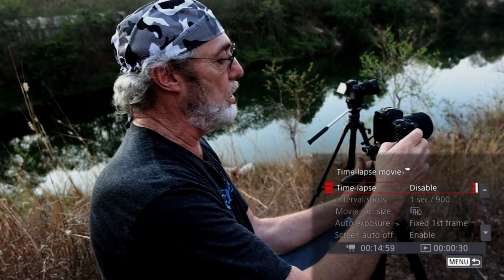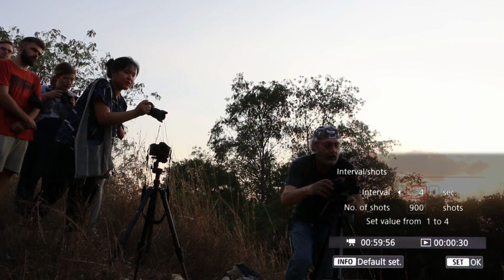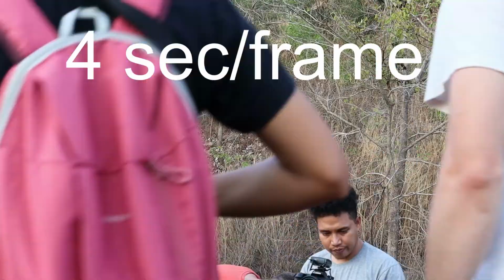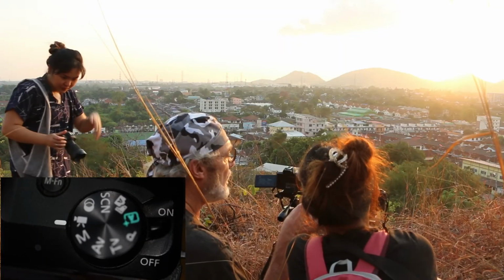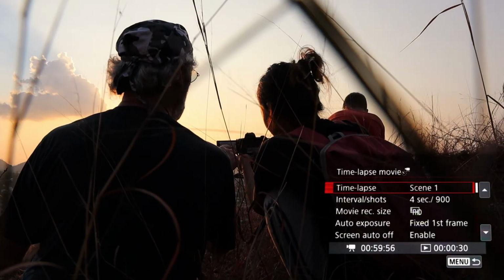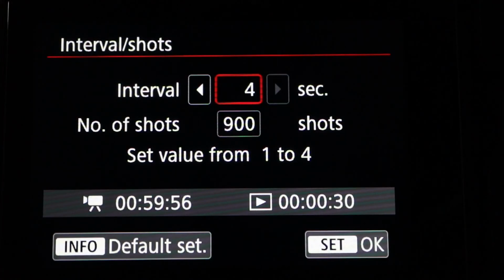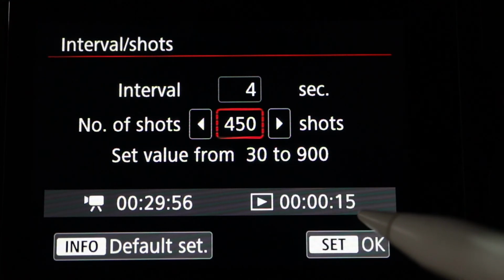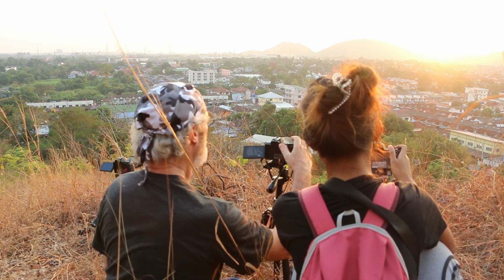Canon M50 How to time-lapse. Episode 58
A trip up the little mountain to practice shooting some dramatic footage of our city. VABC students and a bunch of cameras.